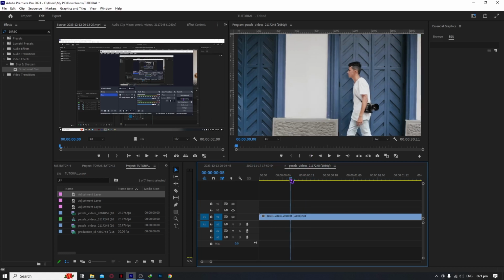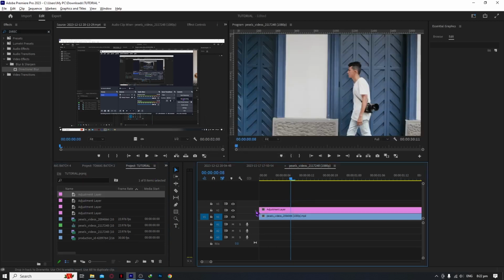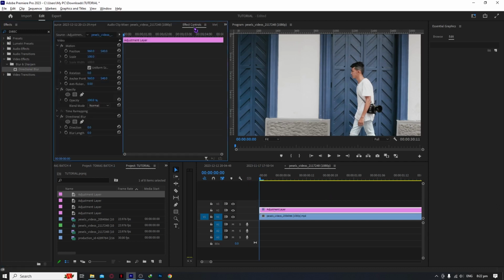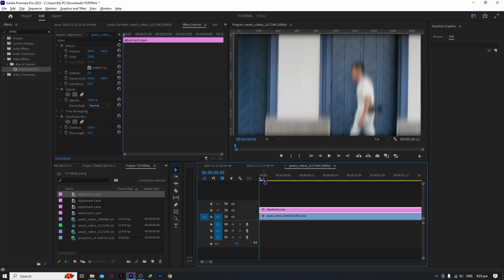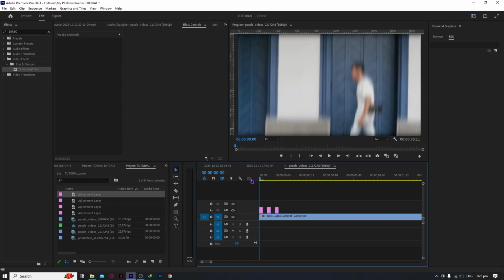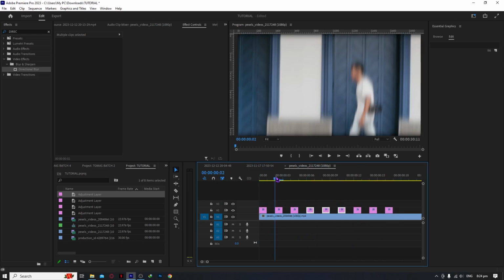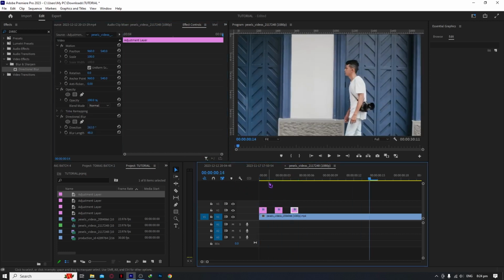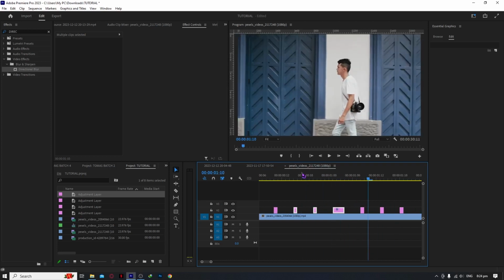How to Add Camera Shake Effect | PremierePro Desktop Tutorial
In this video I show you how you can make camera shake effect in Adobe Premiere Pro desktop. I show you everything that you need to learn about this software.

Chapters:
00:00:00 - Adding Camera Shake Effect in Adobe Premiere Pro
00:00:32 - Camera Shake with Directional Blur
00:00:59 - Adjusting Effects on the Adjustment Layer
00:01:36 - Creating a Shake Effect
00:02:10 - Adding Shake Effect to Video
00:02:40 - Adjusting Duration and Interval
00:03:14 - Like and subscribe